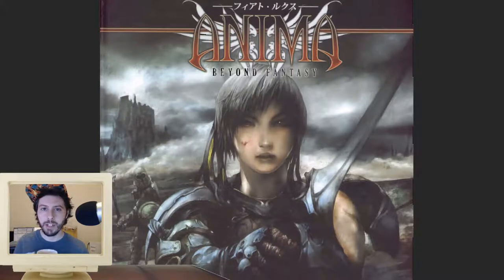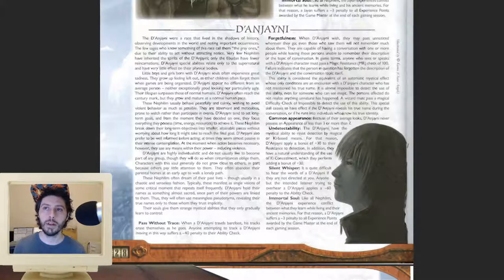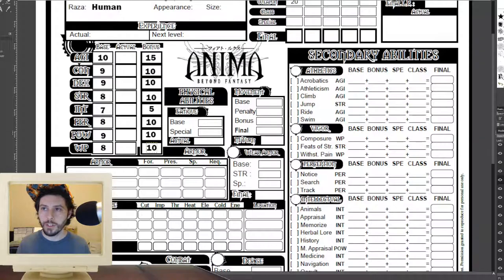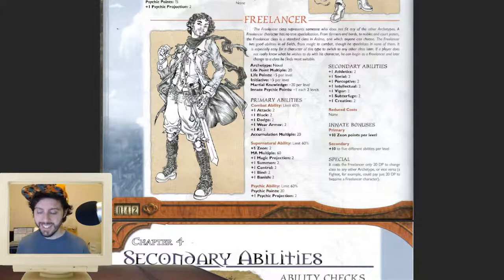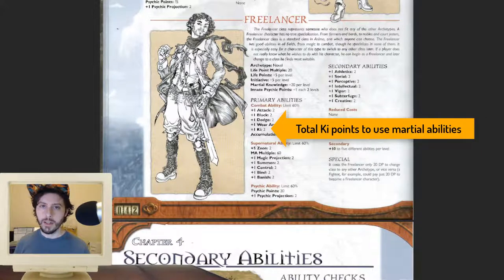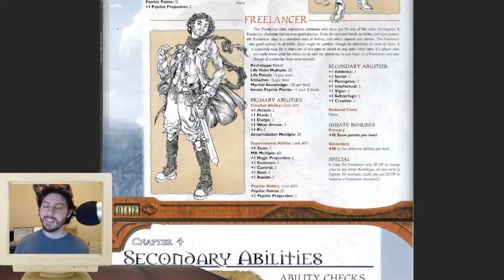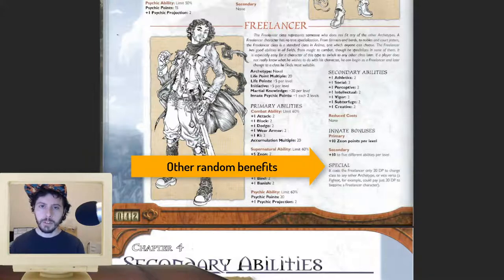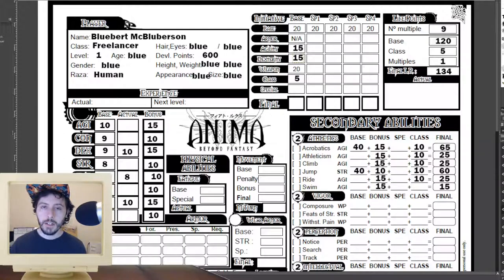Why is Anima so painful? | How To Make an Anima: Beyond Fantasy Character (Part 1)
Part 1 of the nightmare saga of how to make an Anima: Beyond Fantasy character. The basics of character creation.